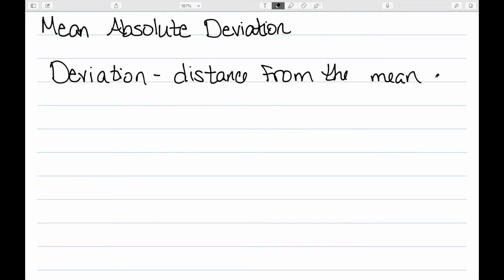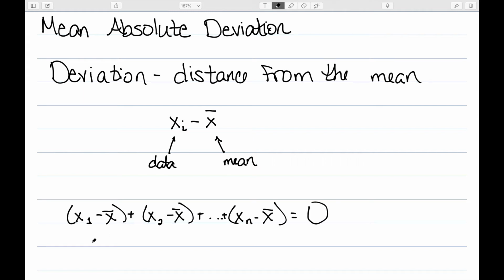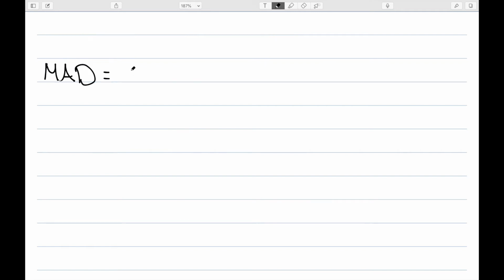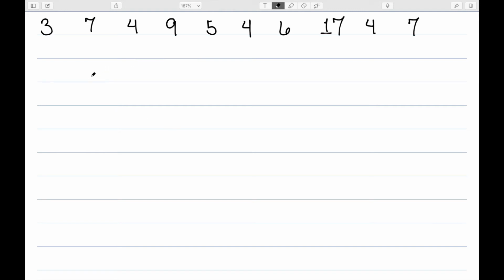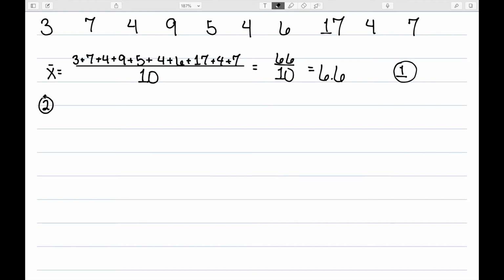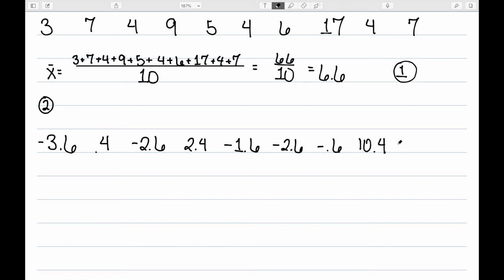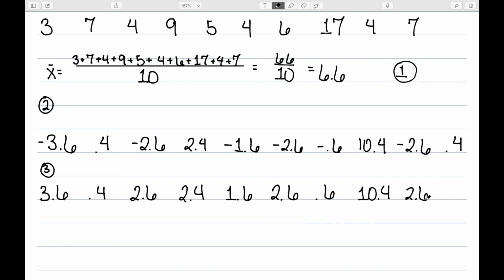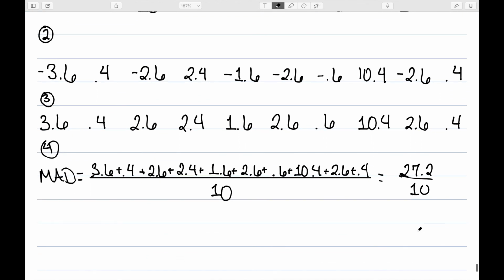Mean Absolute Deviation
I define the idea of a deviation, and use the mean absolute deviation to explain the idea of variability. I then show how to calculate the mean absolute deviation.